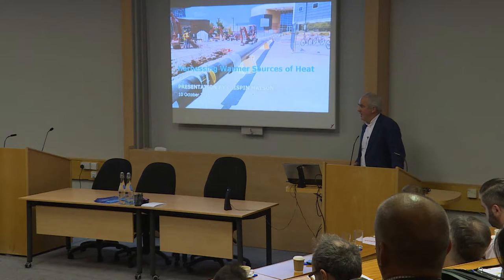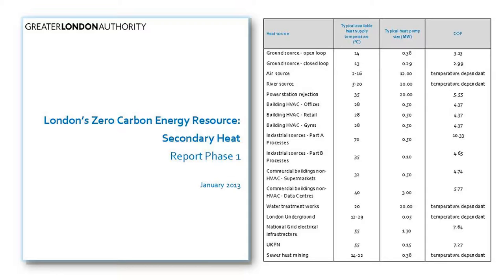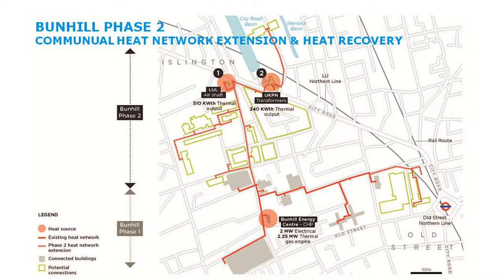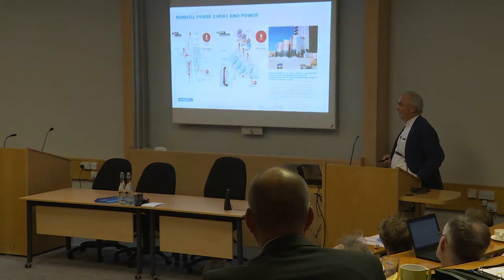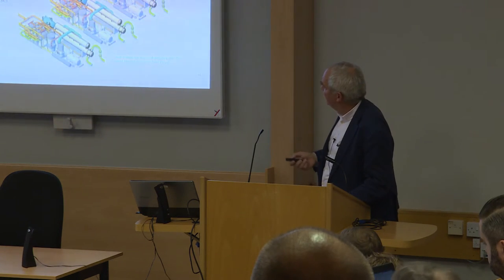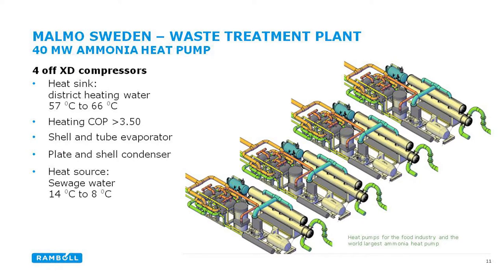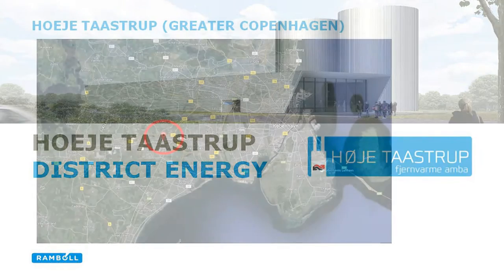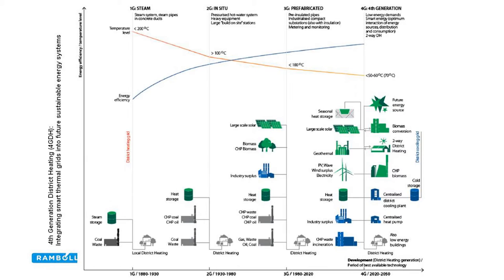Crispin Matson: Harnessing Warmer Sources of Heat